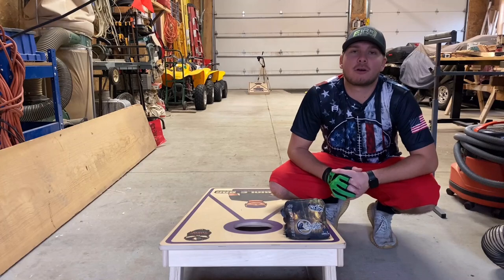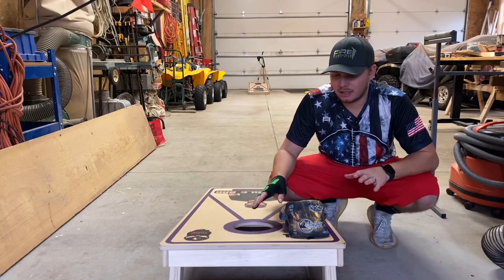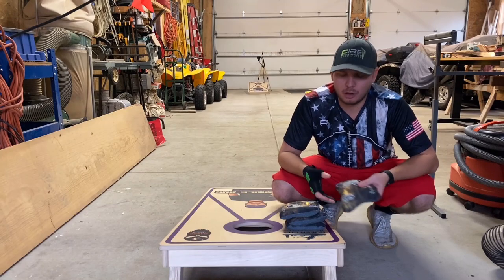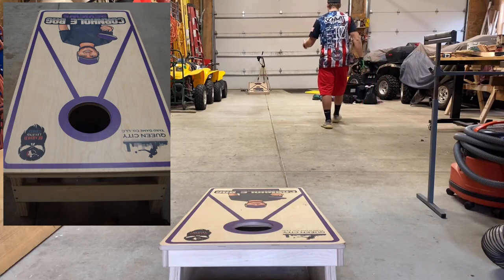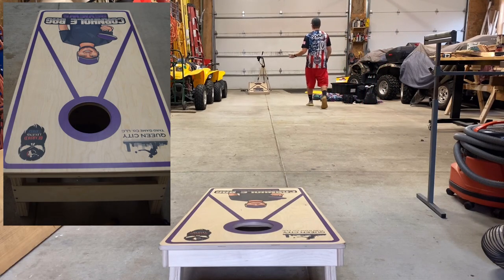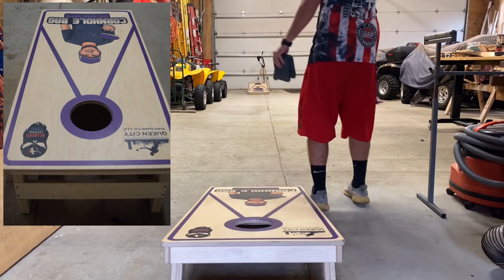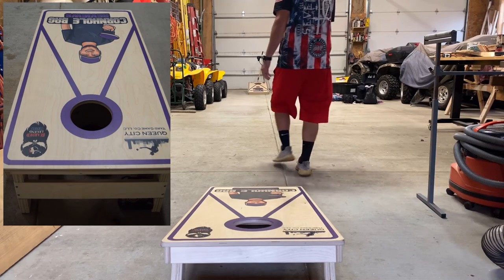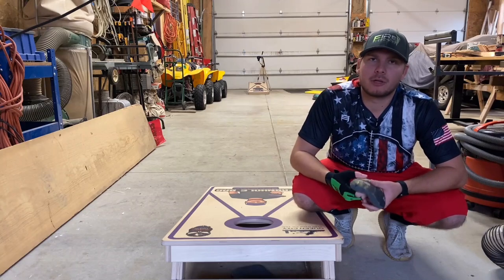Sling Shot Executioner Cornhole Bag Review - Episode 33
In this weeks review we debut the New Boards! Queen City Yard Games killed it with these things. The Sling Shot Executioner is a forgiving carpet bag with a little bigger template and a great push side. I really enjoyed my time with these and think a lot of you would too!

Queen City Yard Game Boards!

Amazon Link to Gloves:

UBS Extention Cords: